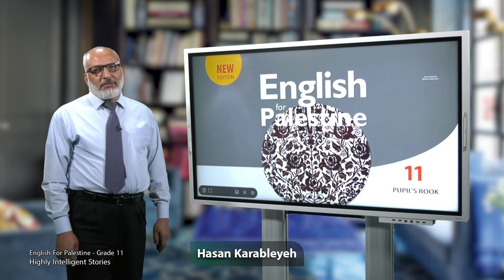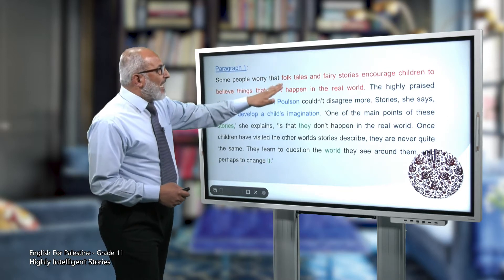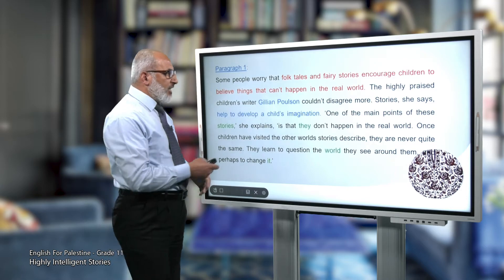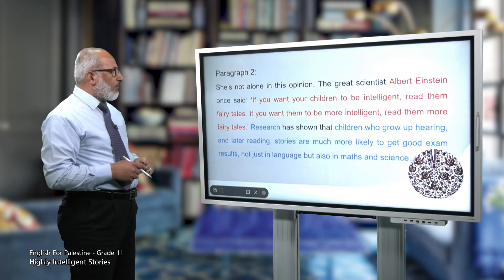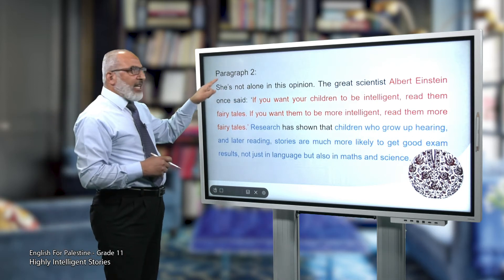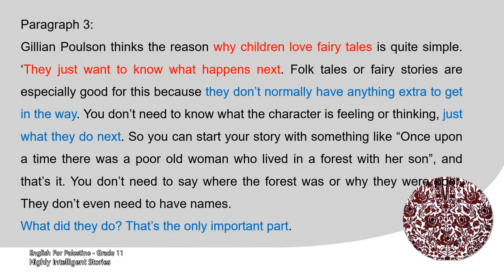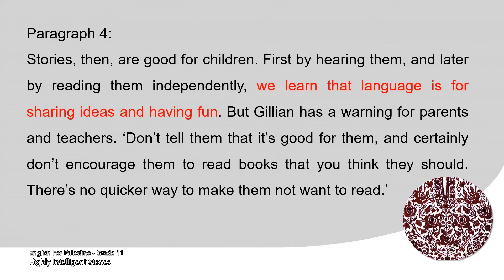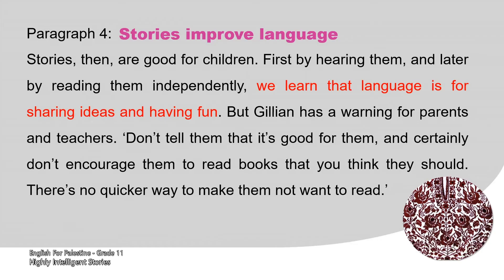-2022-درس1 | Highly Intelligent stories | الصف11 | الفصل2 | اللغة الإنجليزية